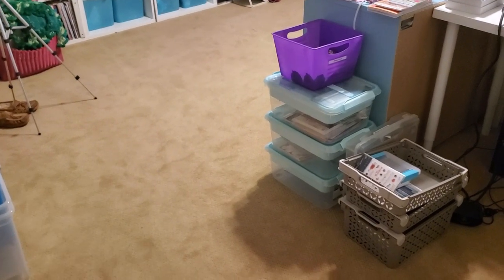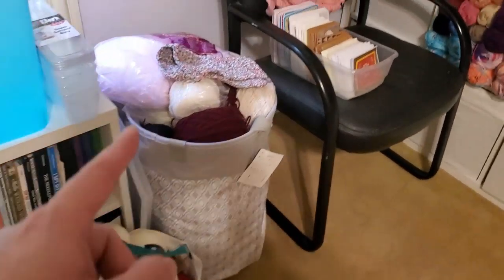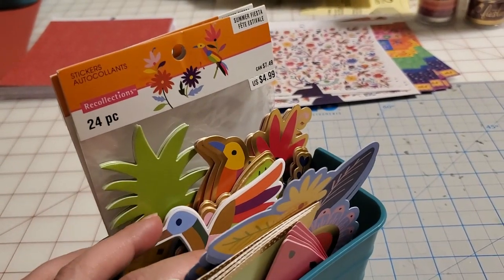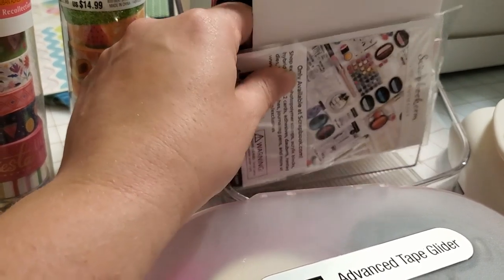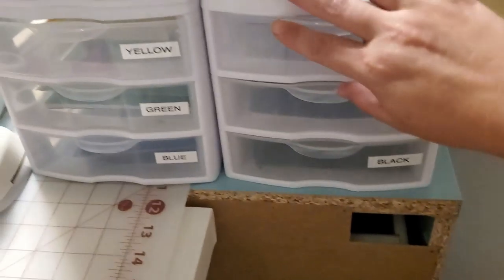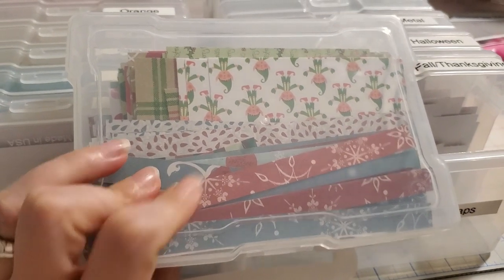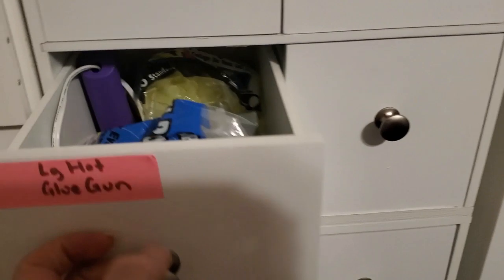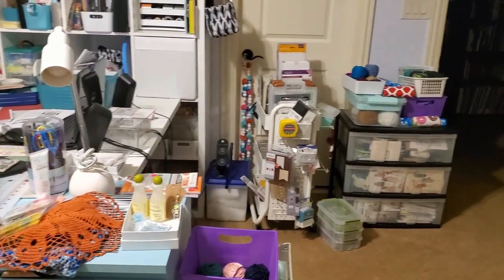Craft Room Tour at 6 Months In